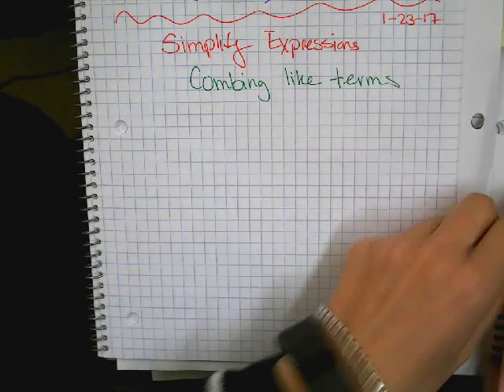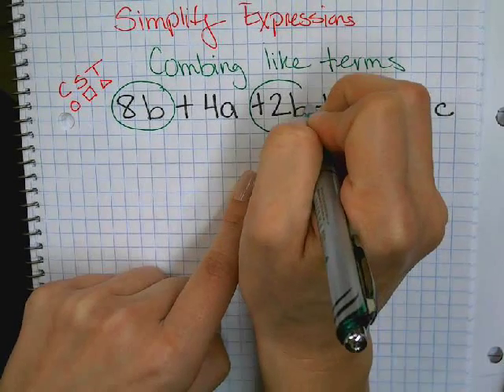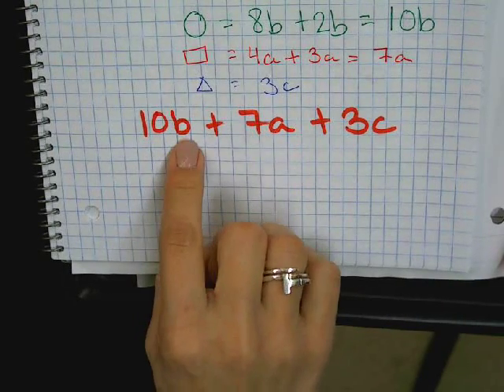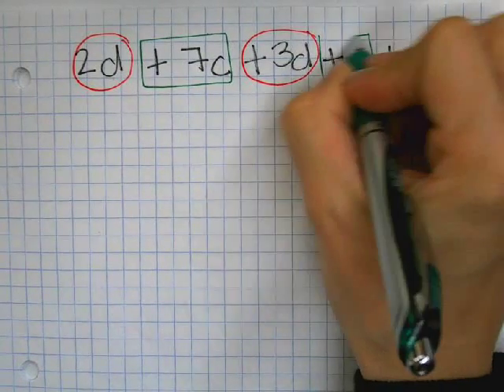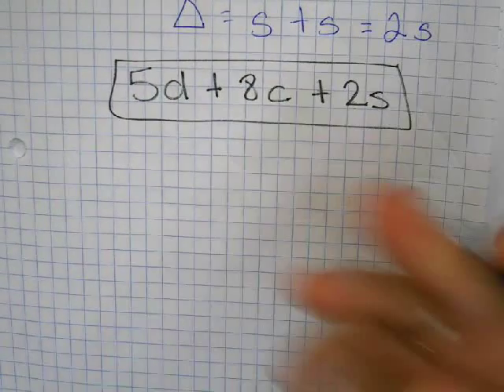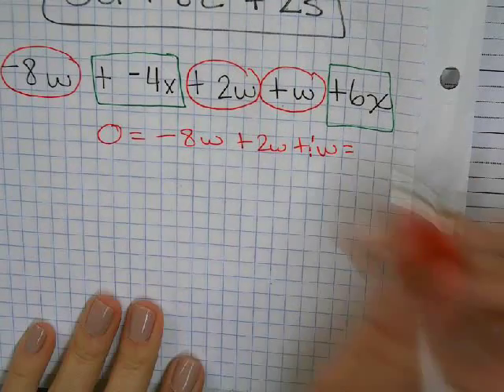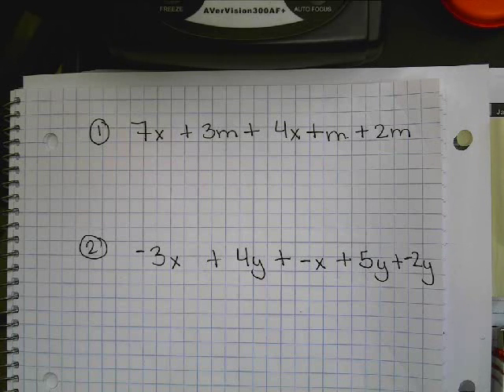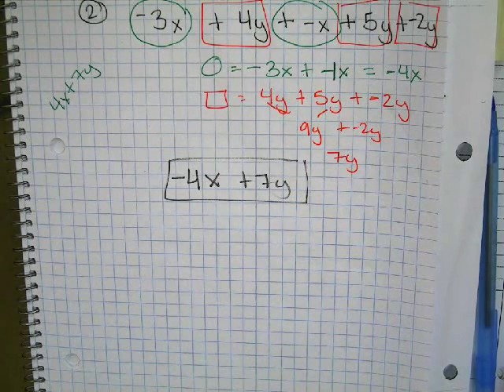1 23Combing like terms